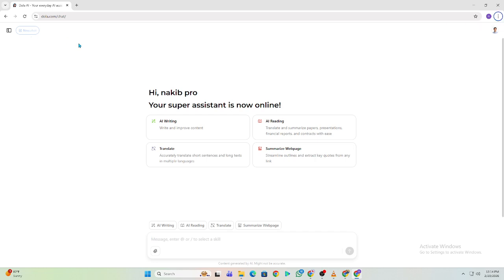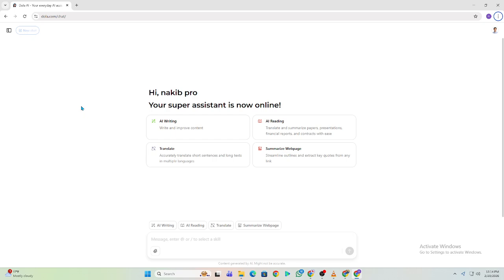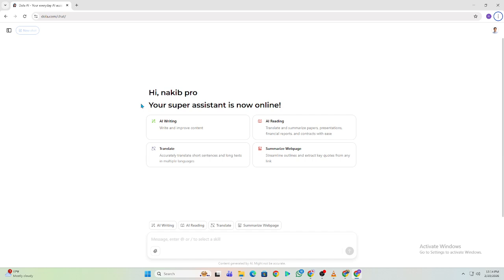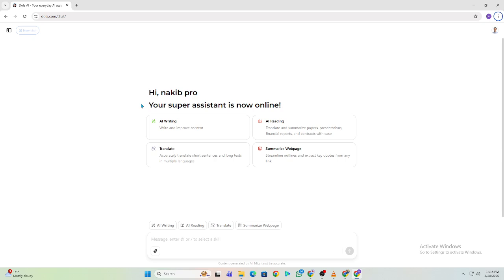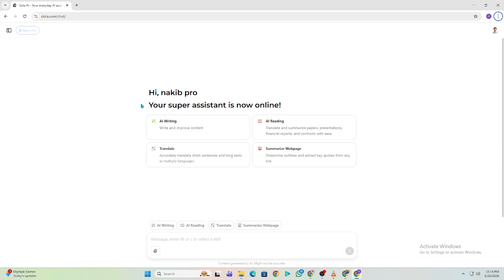How to Discover AI Bots in Dola AI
In this video, How to Discover AI Bots in Dola AI (2026 Guide) is explained step by step to help you explore and leverage the AI bots available within Dola AI for productivity and task automation. You’ll learn how to browse the bot library, filter by category or functionality, test and interact with bots, integrate them into your workflows, and use them to automate tasks, generate content, or manage projects efficiently. This tutorial is perfect for students, freelancers, business owners, and professionals who want to maximize the power of Dola AI by using specialized AI bots.